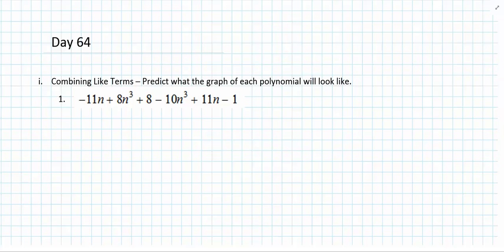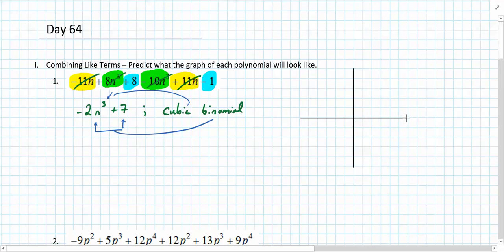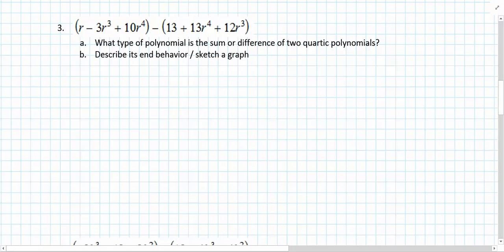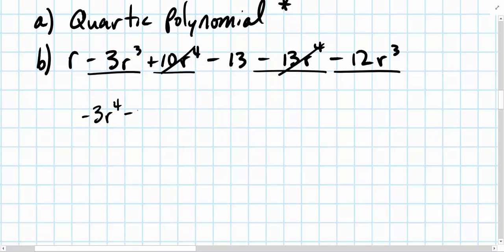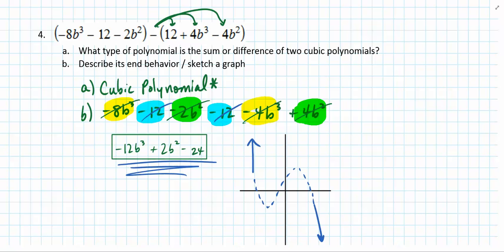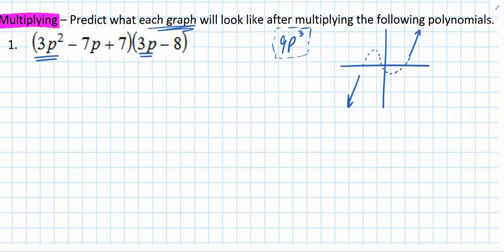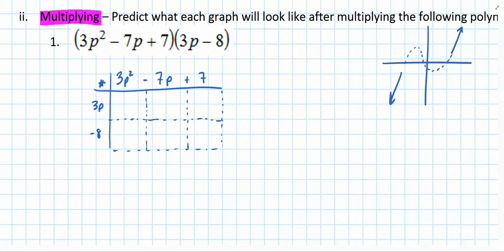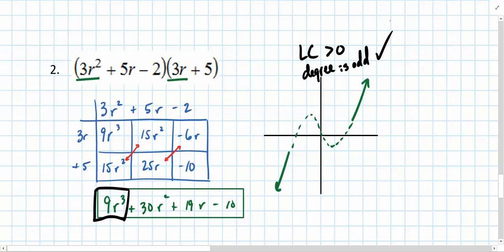Day 64 CP Algebra 2 Combining Like Terms and Predicting Graphs